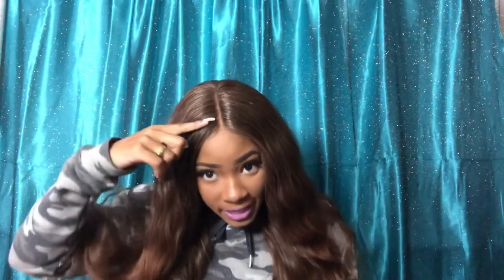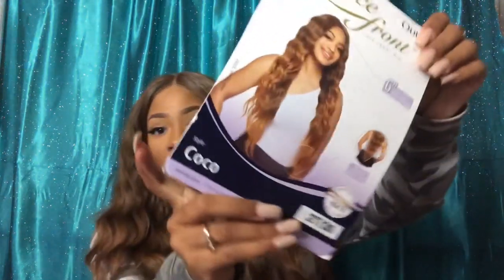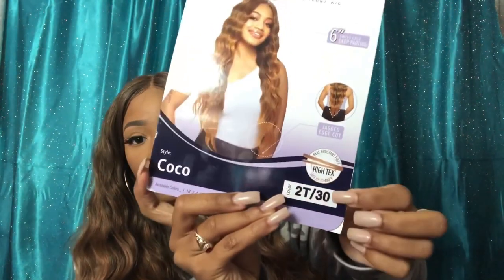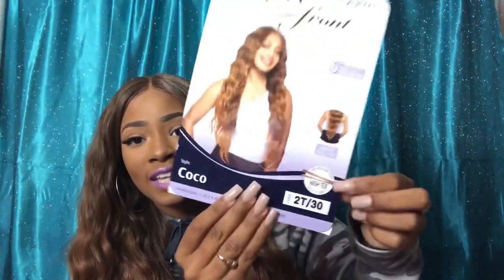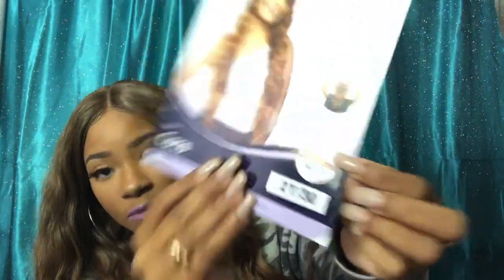Outre Synthetic Hair Lace Front Wig Coco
This video is a WIG REVIEW  👏🏽👏🏽👏🏽👏🏽. Let me know what you guys think.

Color Of Wig: 2T/30
Colors Available: 1, 1B, 2, 2T/27, 2T/30,    2T/425, 4, DX3033, DX425, S1B/30, S4/30

FAQs:
Name: Alexis (uh-LEKS-iss)
Age: 22
Camera: iPhone X
Editing: iMovie App
Lighting: Soft Box Light

Snap: AyeCurlyCole